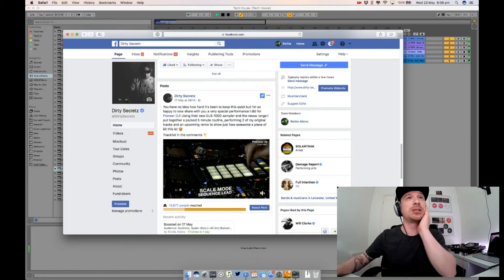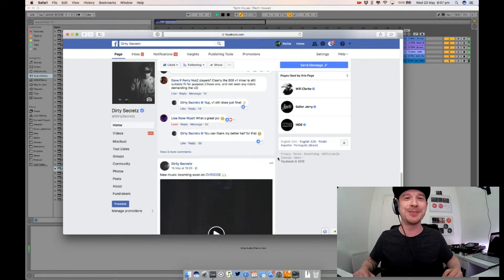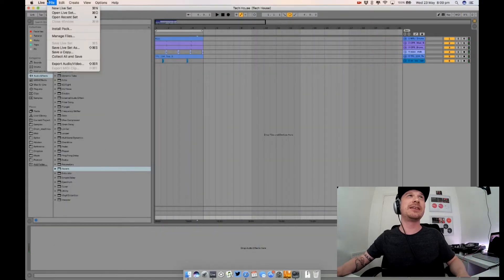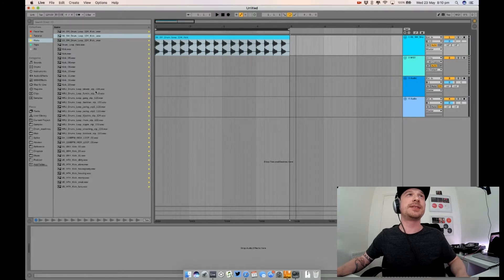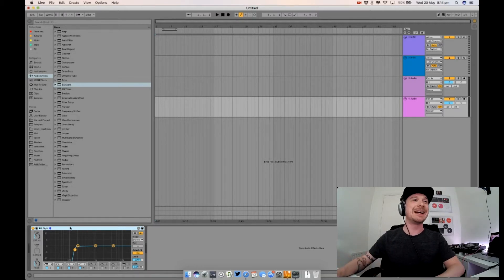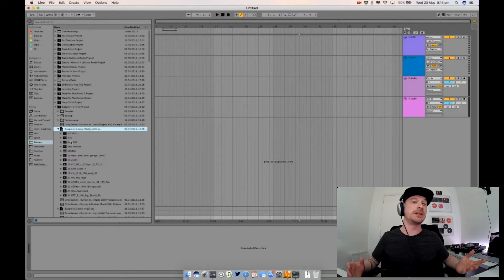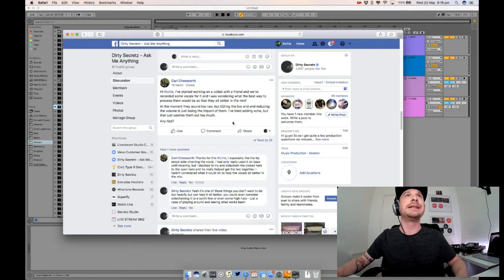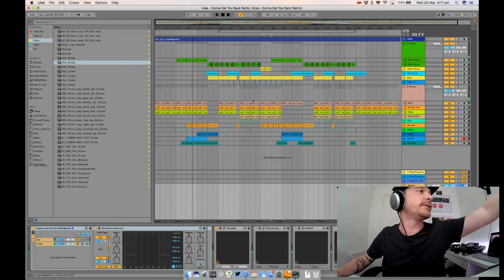Livestream Q&A time!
So I thought I start a new series of live streamed sessions from the studio where I’ll answer questions from the ask me anything group, let you know what I’m up to and give you a taster of some stuff in the works - this is the Midweek Sessions #1.

This week I look at how I don't use templates but pull in previous instruments, how I shift drum hits, how I treat vocals and where I get all my samples from.

My Kit
Studio Equipment
Vlogging Equipment